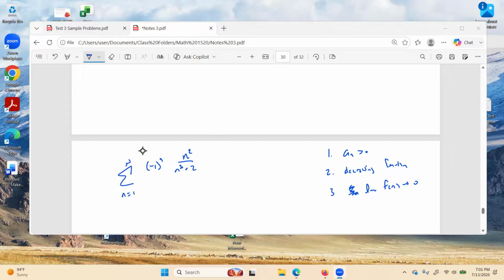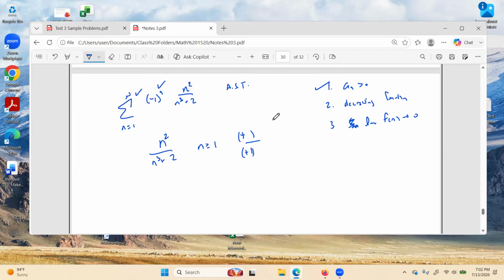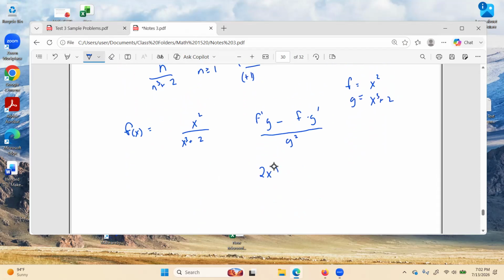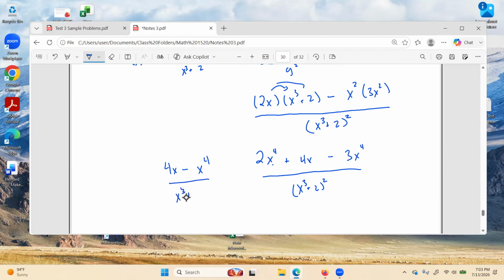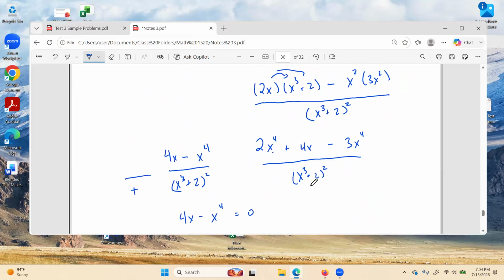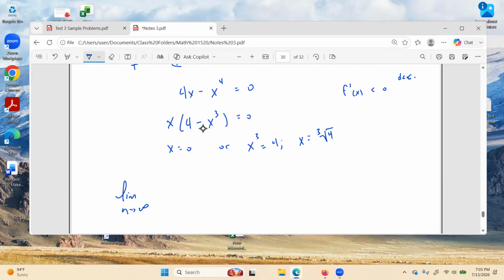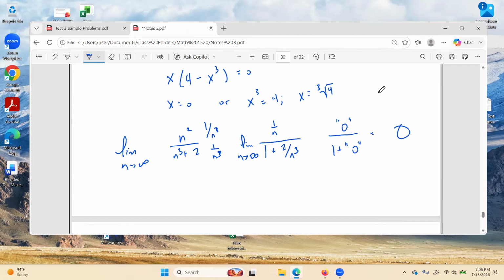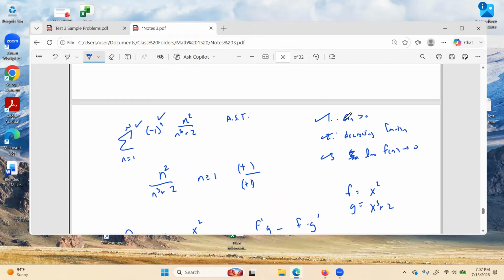Math 1520 PreTest 3 Problem 5b